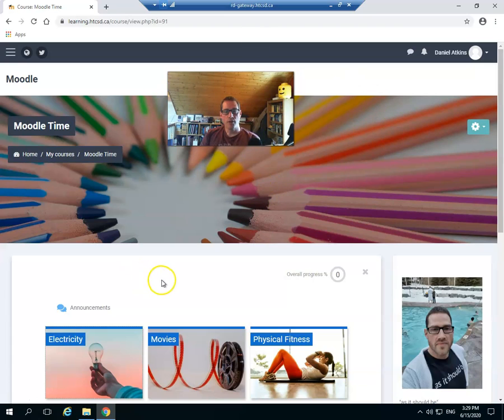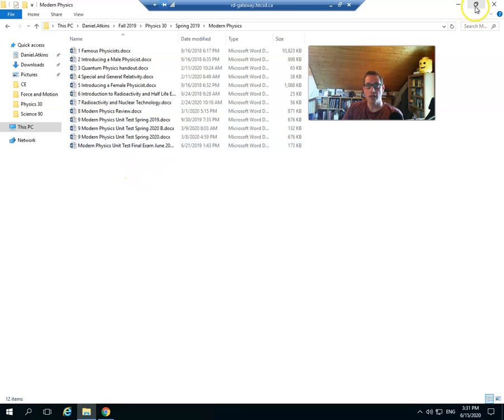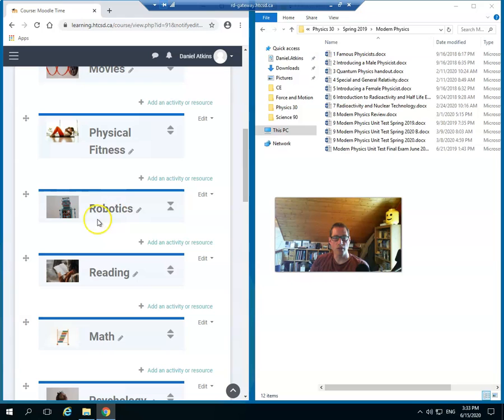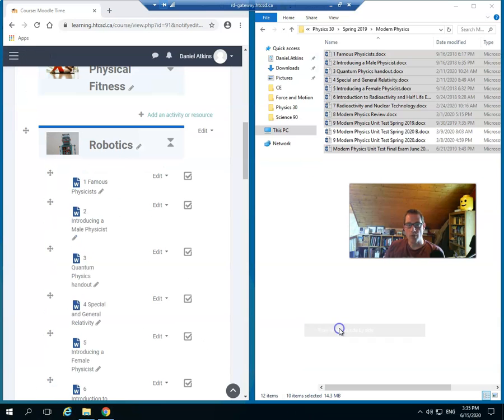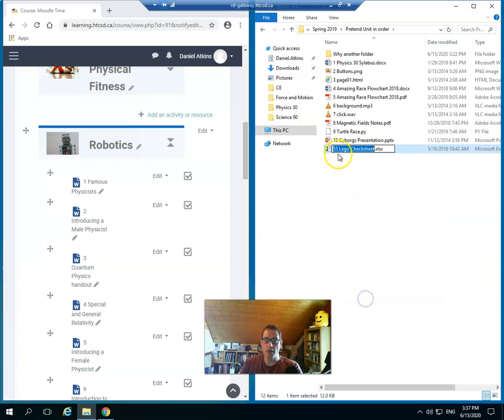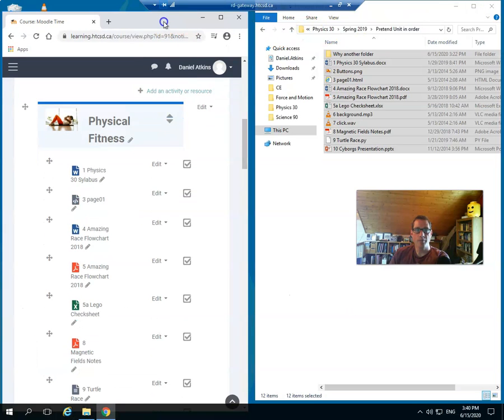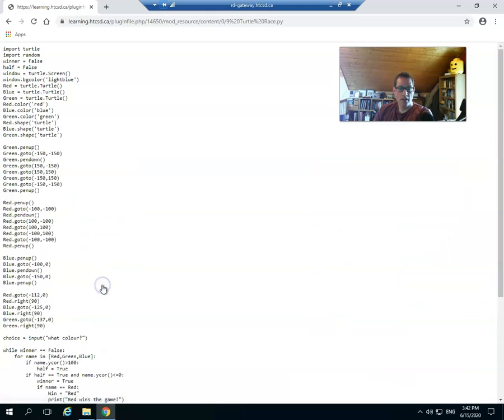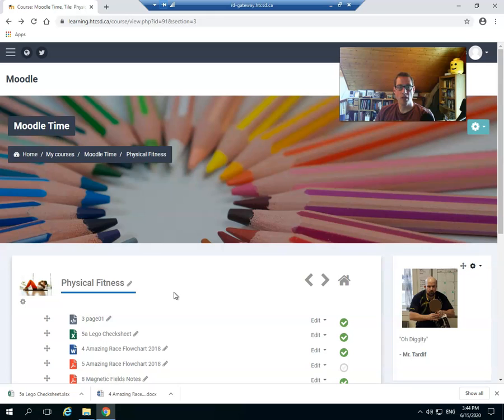MT13 - H:\ Drive File Transferring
In this video, I discuss tips on organizing your class content on your H:\ drive and how to transfer those files into a unit in your Moodle.  I also show how to handle different types of files when transferring them in to your Moodle.

Somehow the audio turned to garbage near the end of the video...I do not know why!  It's like it switched to my web cam mic. Very sad.